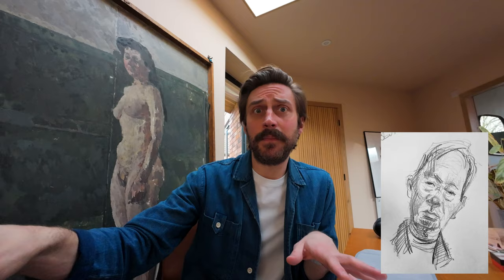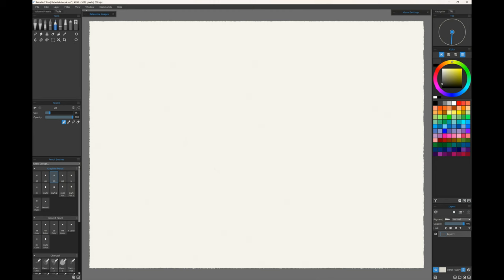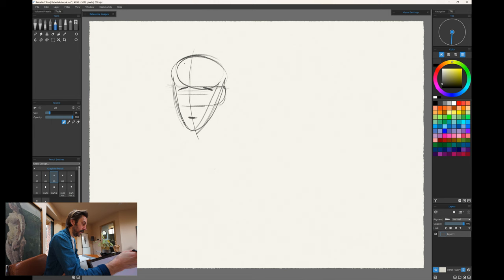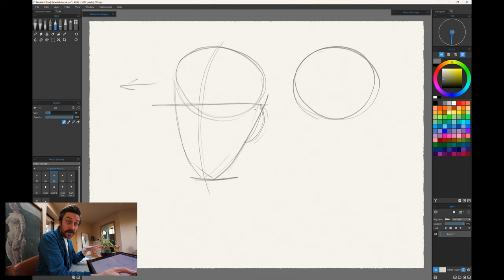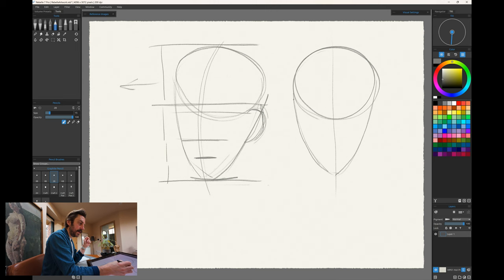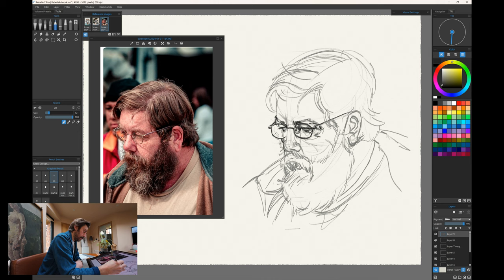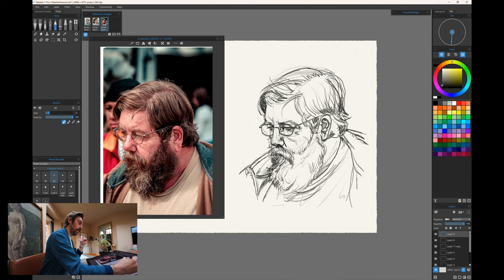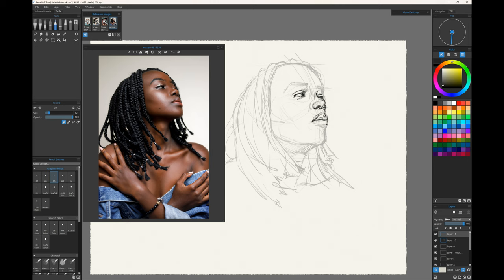How I Draw Faces - Beginner Friendly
In this video I'll take it nice and slow and show you how I sketch and draw faces from start to finish using Rebelle 7 Pro. Sit back, relax, and learn the basics of proportion with hints, tips, technique and chat thrown in together in this chilled long-form video where I draw various faces and heads in different poses and positions.

I hope you enjoy and please do ask any questions in the comments section. More videos coming soon but if you have any requests do shout!

If you'd like to see more of my art head over to my

Music from Uppbeat (free for Creators!)